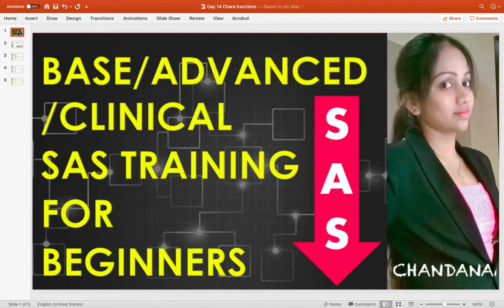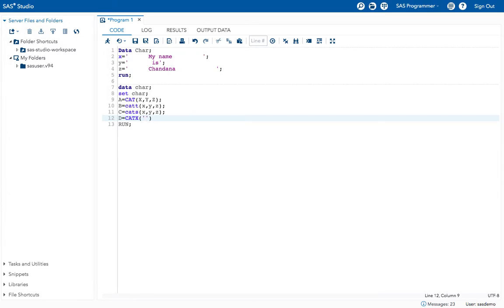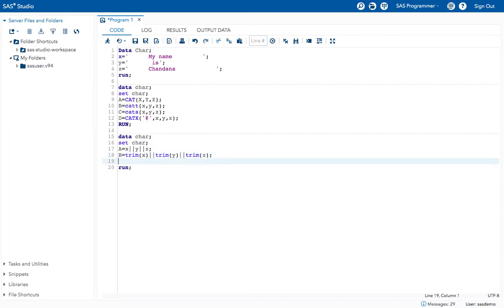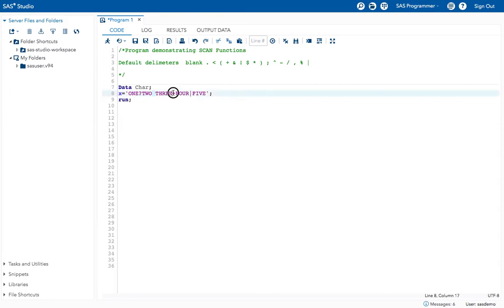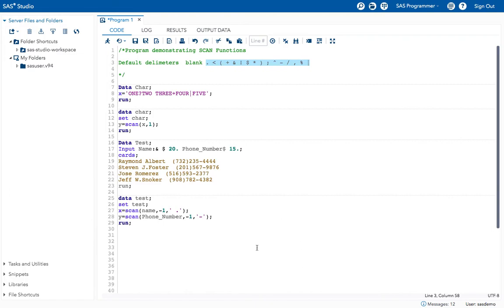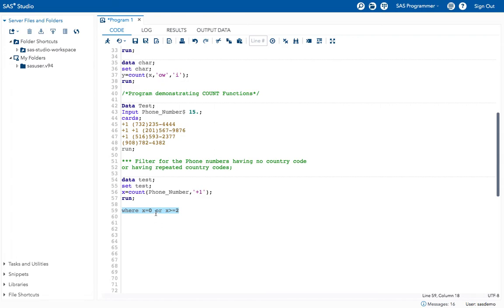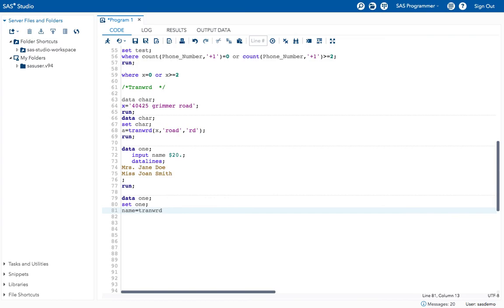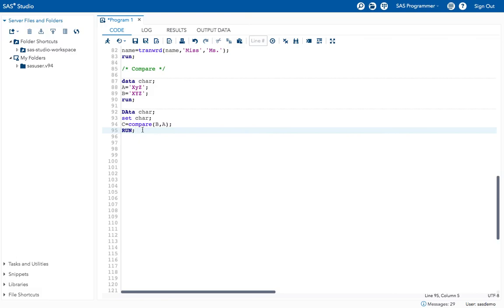SAS Programming Day 18 | Character Functions in SAS Part 4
Functions That Join Two or More Strings Together
(A) CAT
(B) CATS
(D) CATX
(E) use the concatenation operator | | to join two or more character strings

Functions That Divide Strings into "Words"
(A)SCAN

Functions That Count the Number of Letters or Substrings in a String
COUNT

Functions That Substitute Letters or Words in Strings
TRANWRD

Functions That Compare Strings